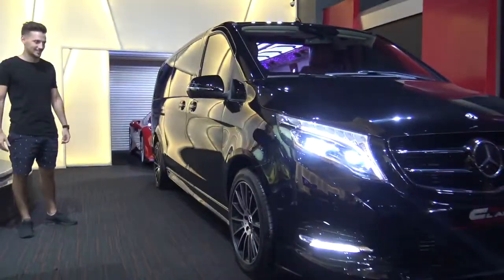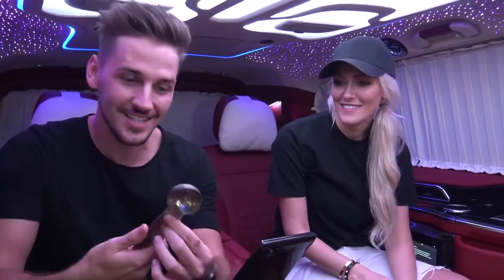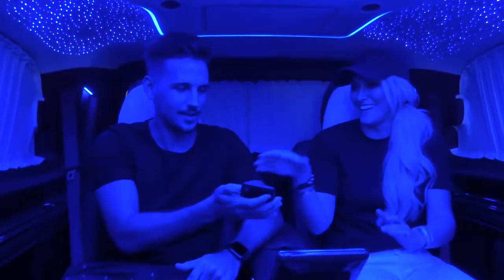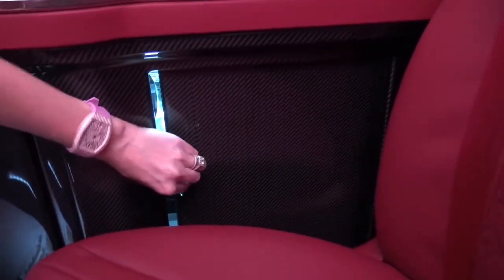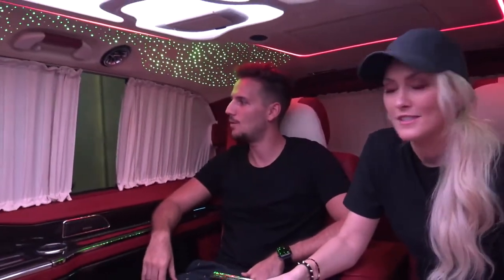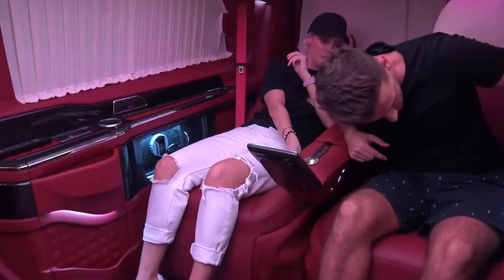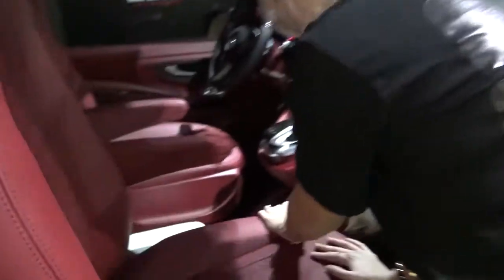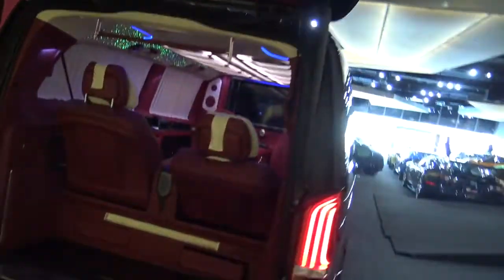Ultra Luxurious Custom Mercedes Van!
This Mercedes V-Class has been completely customized with fingerprint activated vault and voice recognition technology!